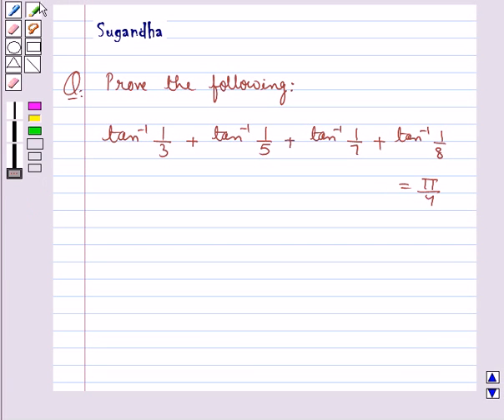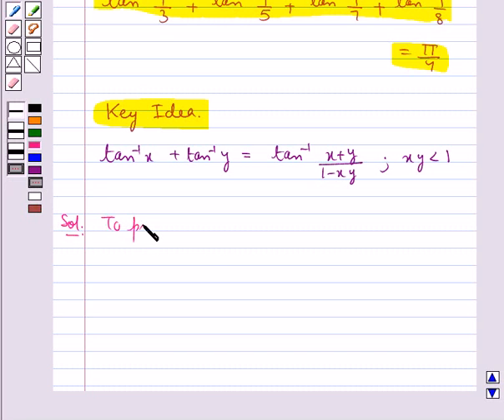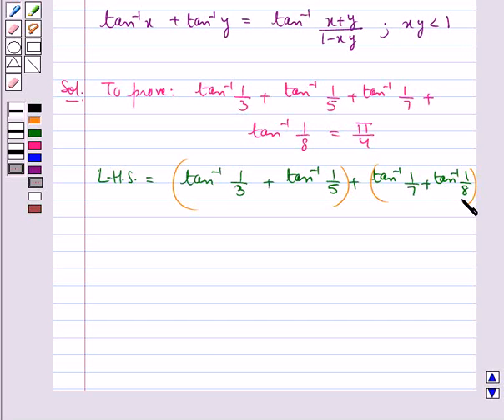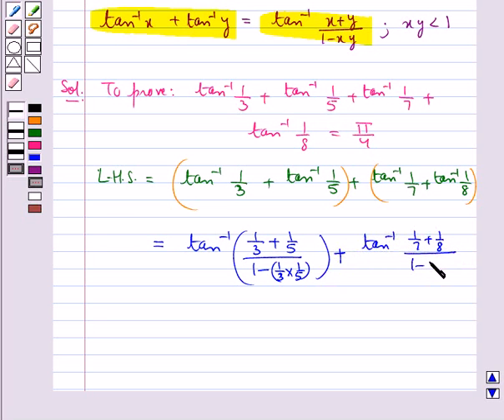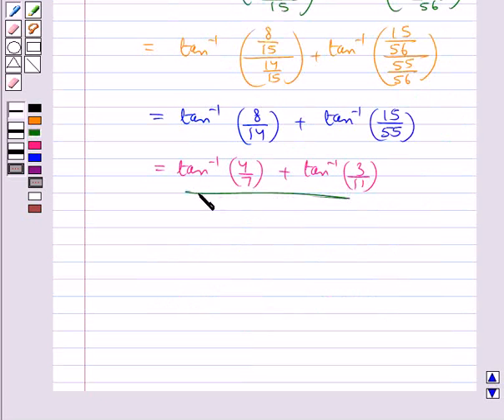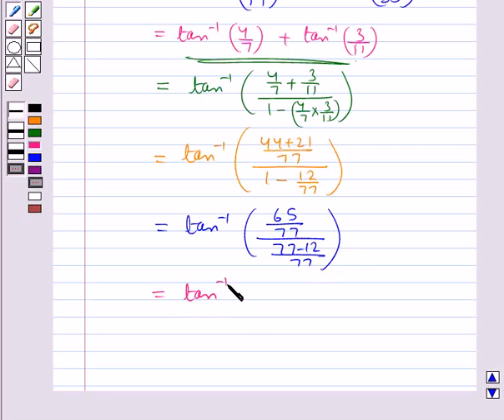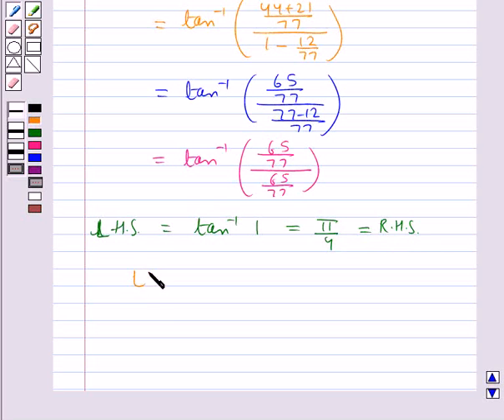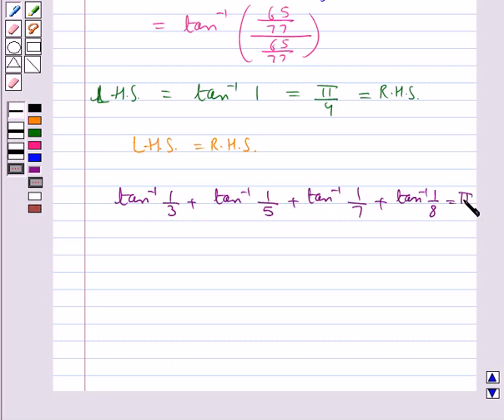Maths MathsXII CBSE B 2008 1 12